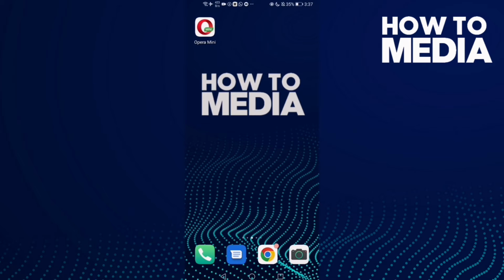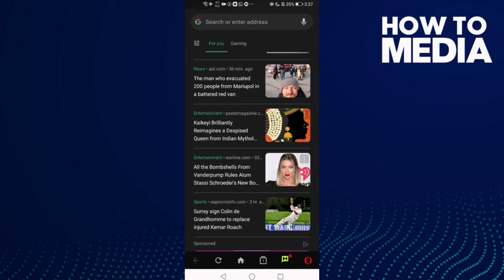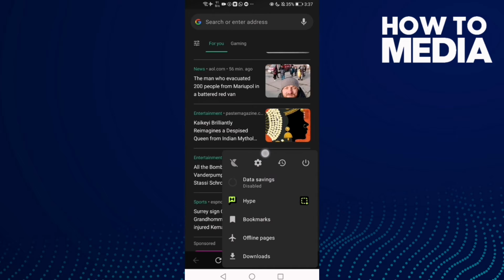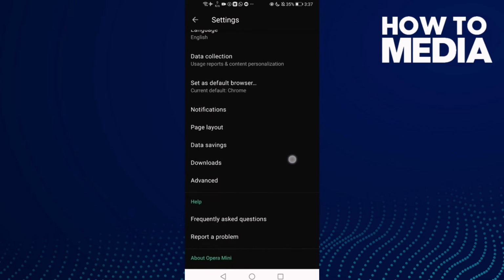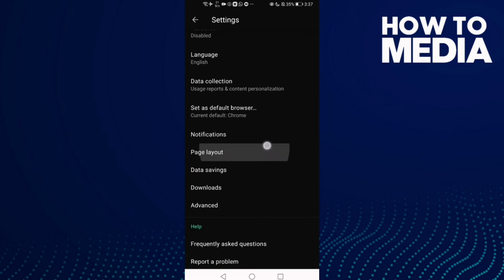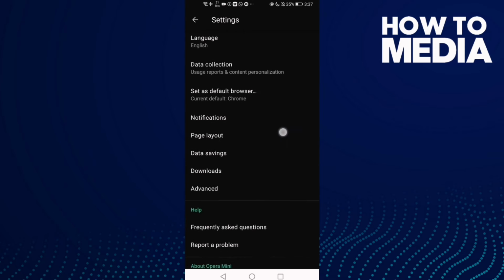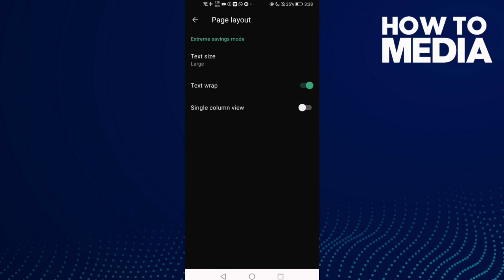How to Turn On SIngle Column View on Opera Mini Browser App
in this video we discuss :